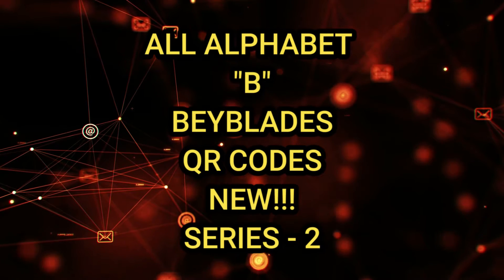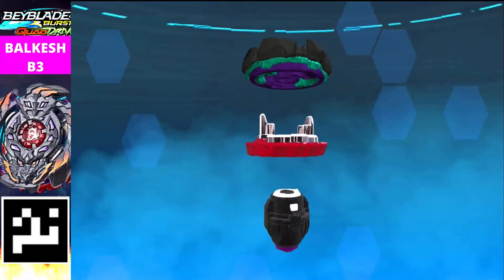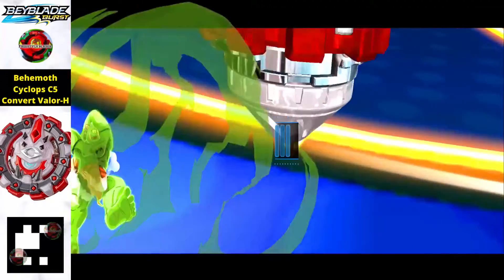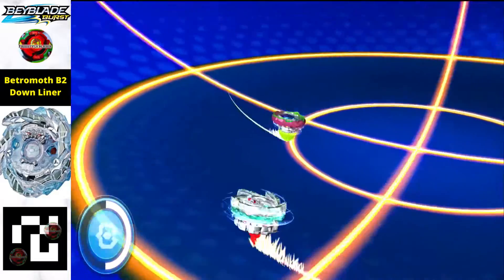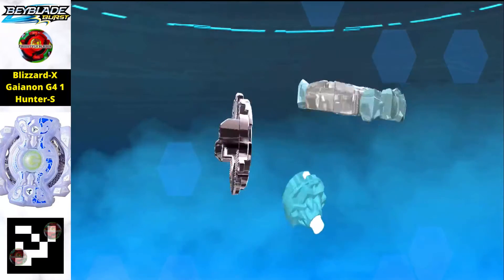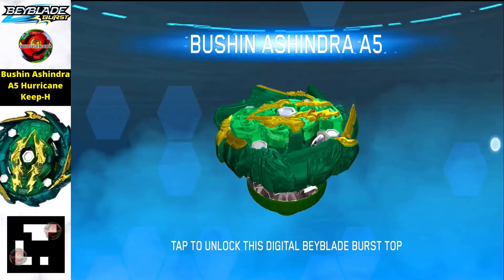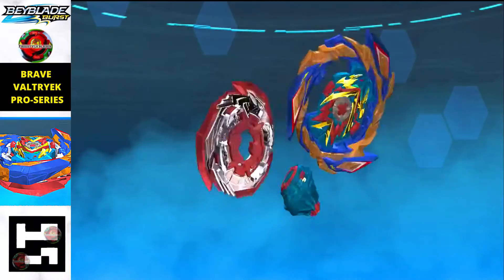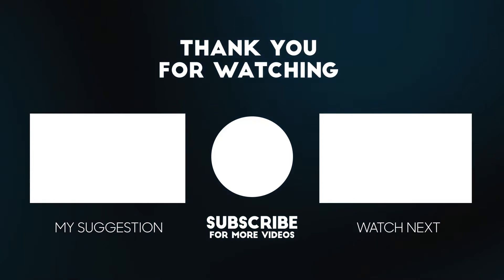All Beyblades QR Codes of Alphabet "B" | Beyblade Burst App Alphabet Series 2 | FREESTYLEBLADER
Look what i got for all of you guys today.

NOTE:- Please update your Beyblade Bursty App to the latest version.